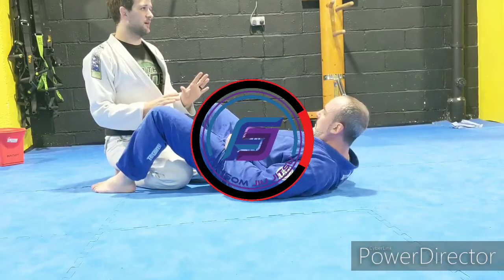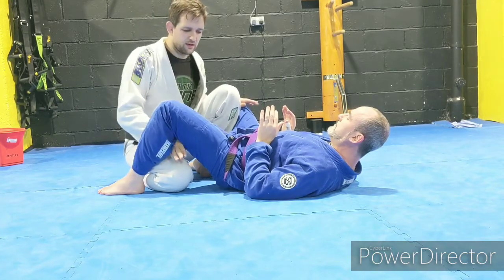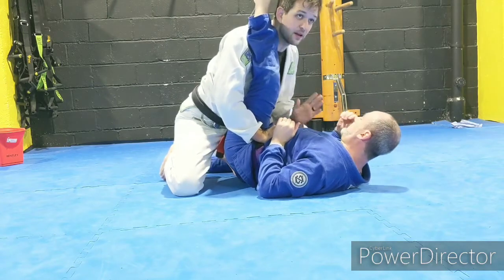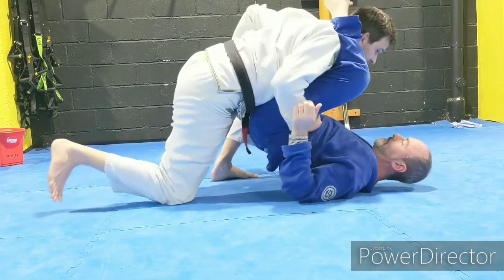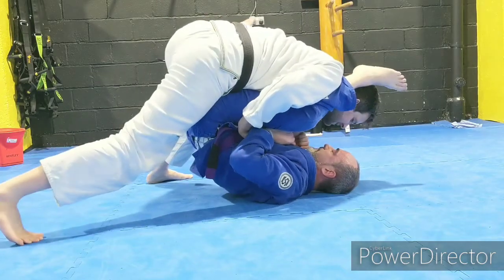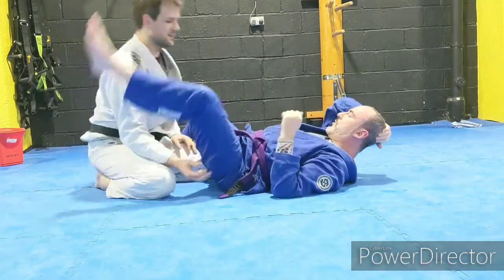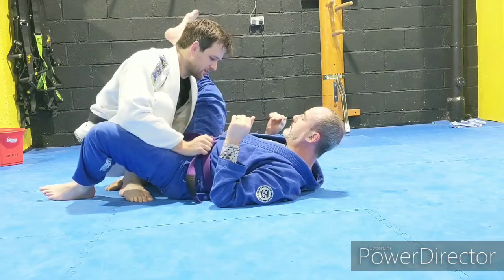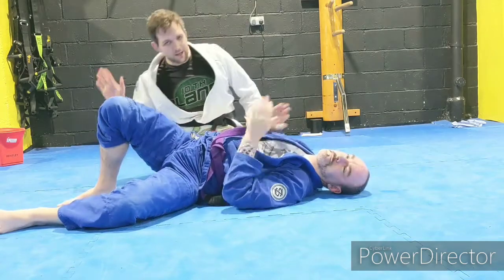Smash passing from combat base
How to smash through the guard to side control from the combat base position.